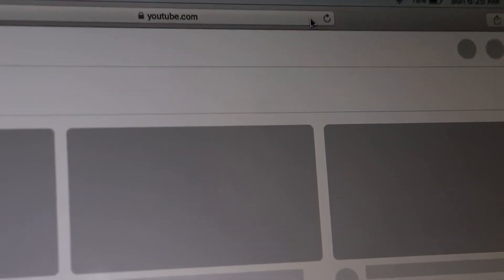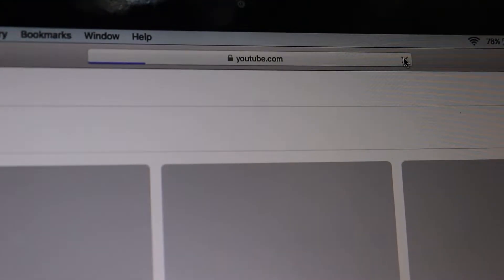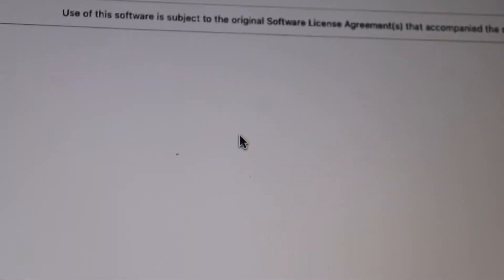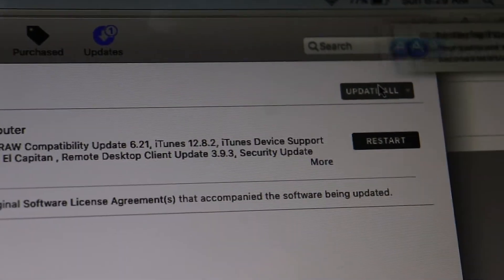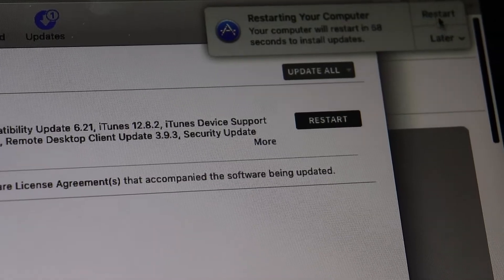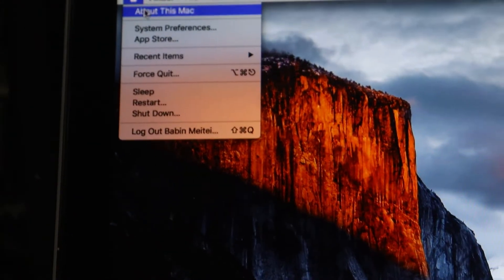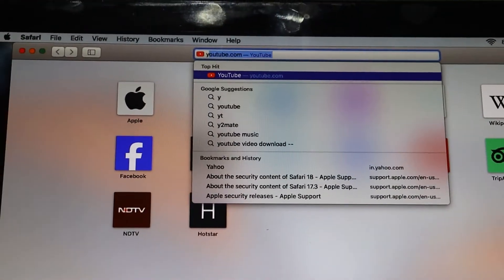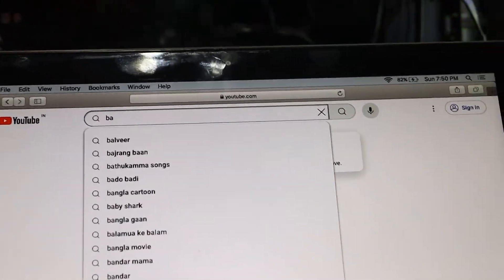How to Fix YouTube Showing Blank Pages on Safari Mac